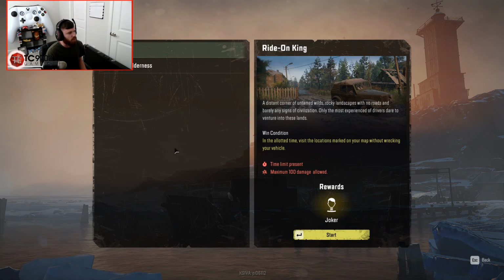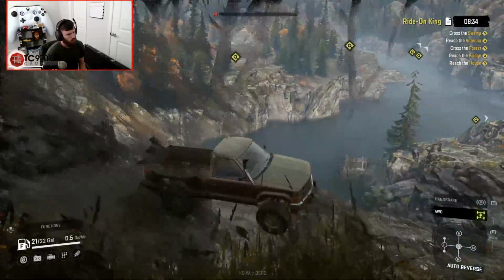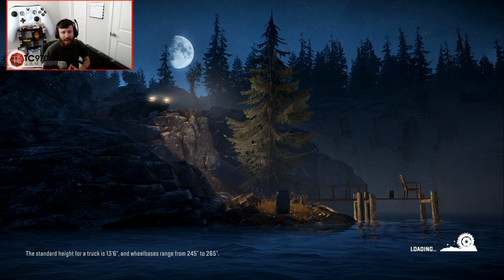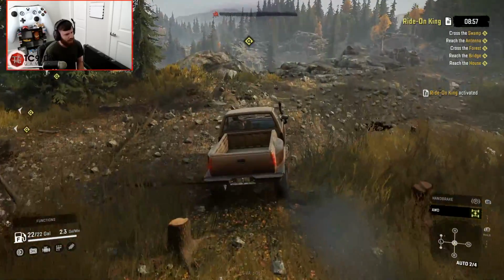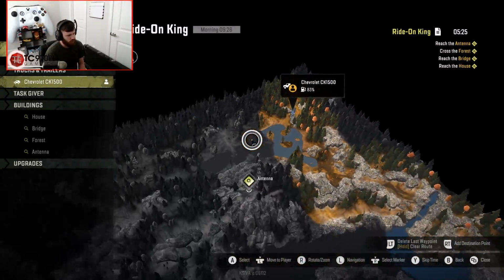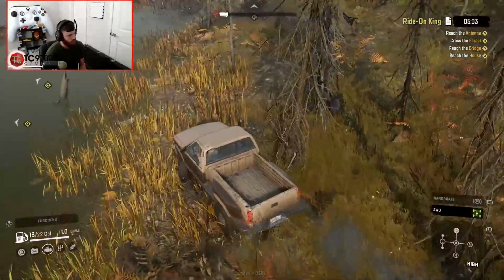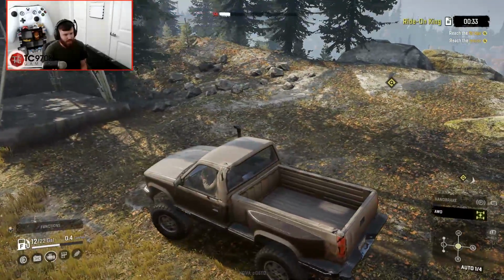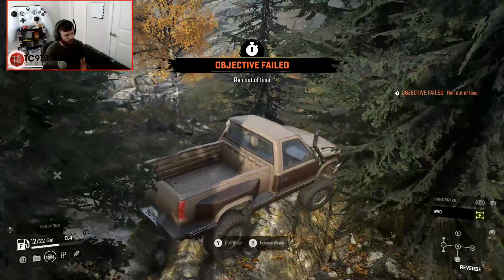SnowRunner: NEW TRIALS! DIFFICULT ROCK CRAWLING Task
SnowRunner: NEW TRIALS! DIFFICULT ROCK CRAWLING Task | TC9700Gaming

Welcome back to SnowRunner!! This time, we're going to be trying out the new trials for the very first time!